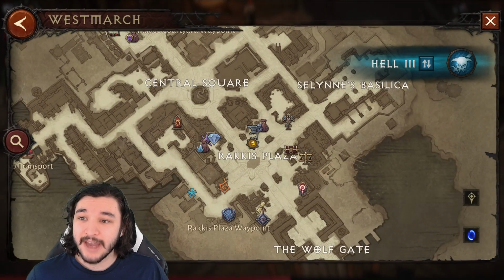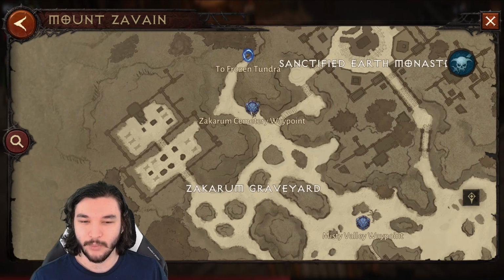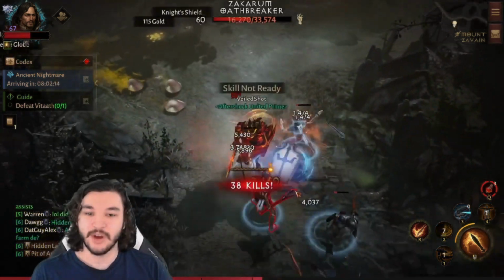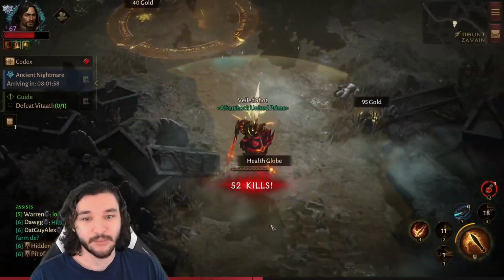Infinite Killstreak SOLO Farm! No More Waiting! | Diablo Immortal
⏰Timestamps⏰
Intro: 0:00
Location/Route: 0:26
Immunity Strategy: 3:16
Farming Example: 3:56
Outro: 7:20